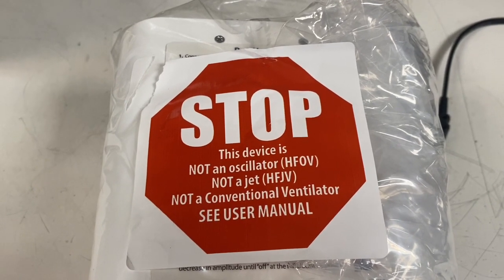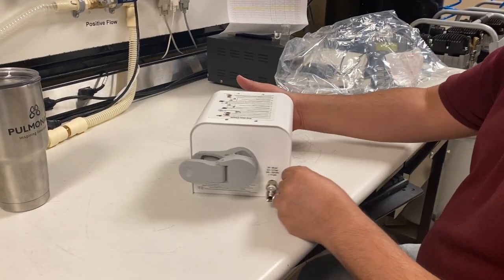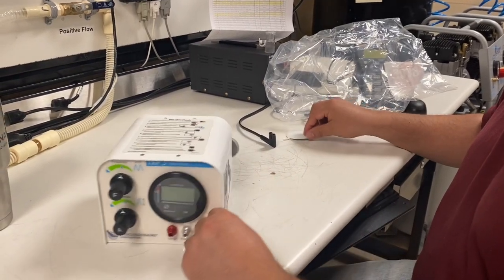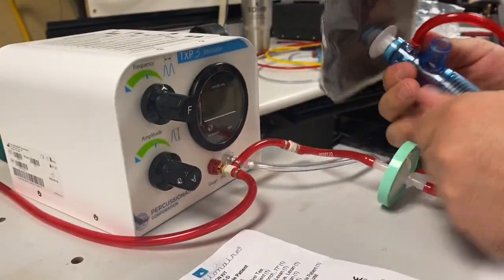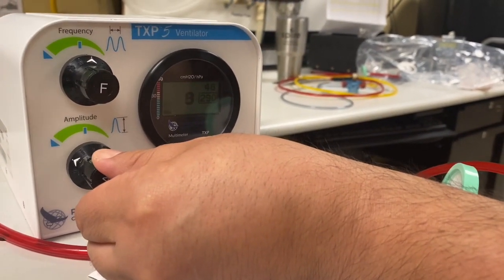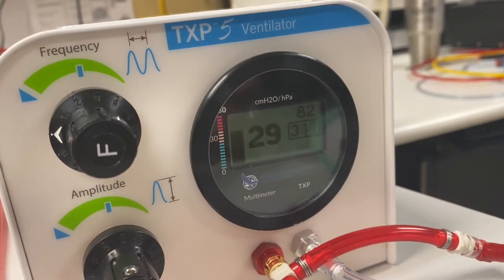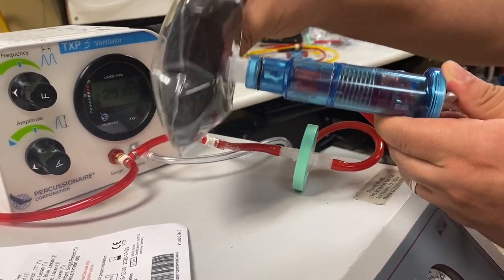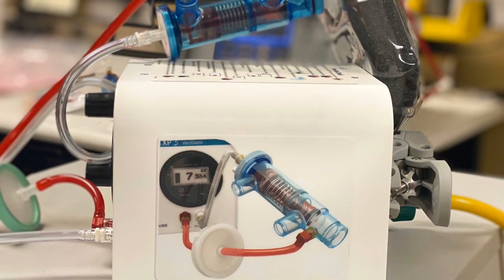The TXP5 Versatile Pandemic Ventilator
Introducing the new TXP5. The latest addition to the fleet of the IPV/VDR line of High-Frequency Percussive Ventilation. This is a Tier 2 IPV product. As a Tier 2 device, it provides capabilities to augment all the parameters between flow, pressure, and frequency which is related to the therapy/ventilation. As demonstrated you have the ability to adjust the flow to meet the demand of the patients.

I found this device has 3 key outcomes that separate it from the pack.

1.) The new TXP5 will pair nicely with any of your quick transport needs. It is portable and lightweight and has the capabilities to be used as a stand-alone ventilator.

2.) It can be used as a recruitment and airway clearance tool. (if you want humidity added beyond patient using an HME then you will need to attach a humidity source to the inlet side of Phasitron.)

3.) It can still be used inline with a conventional ventilator. If you are seeking to superimpose IPV with a ventilator.

It is being purchased for the pandemic by state governments and hospitals to cope with ventilator shortages. Happy to say it is  MADE in the USA